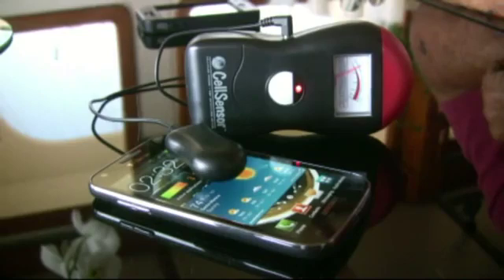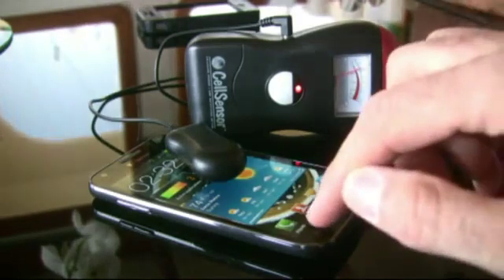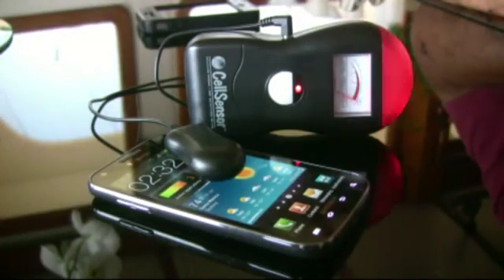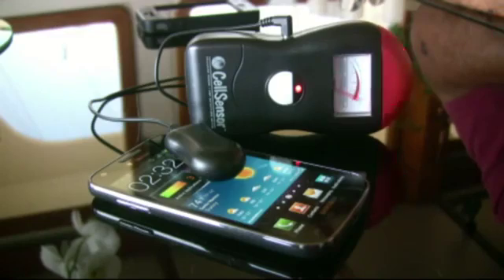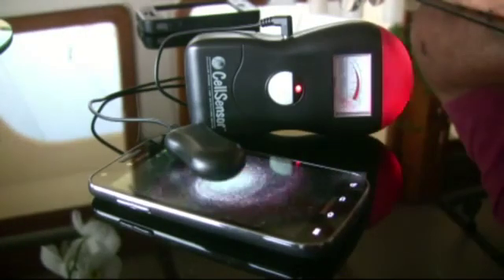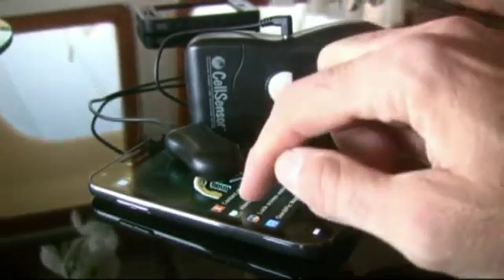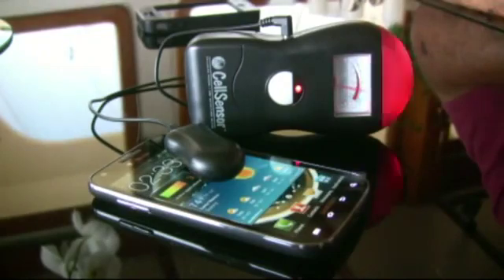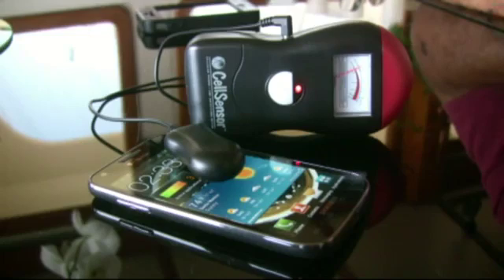EMF Video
A video demonstration of Holidium Labs EMF reducing wall paper